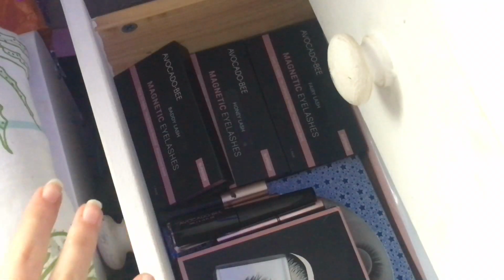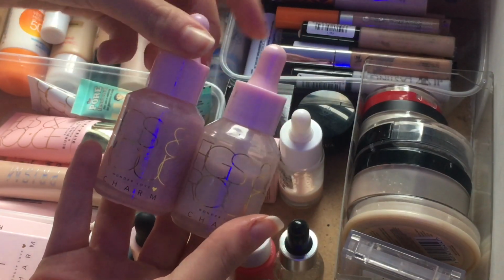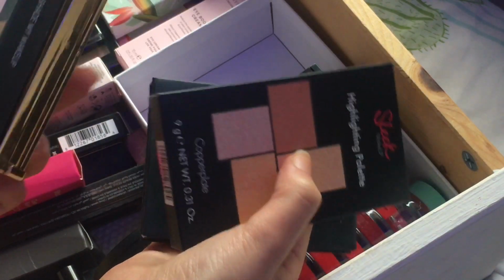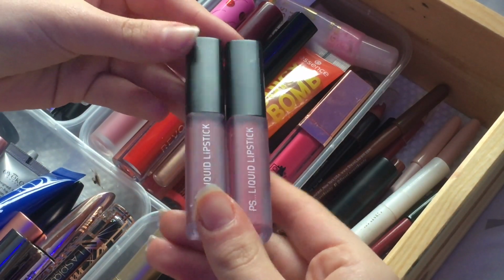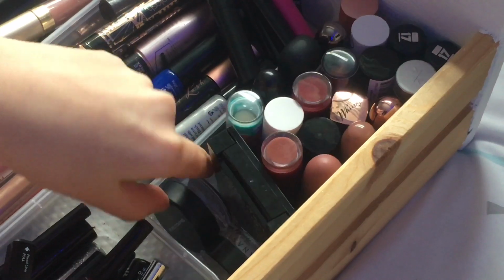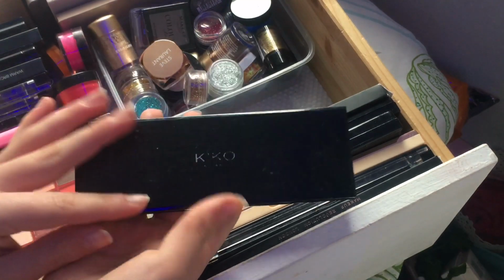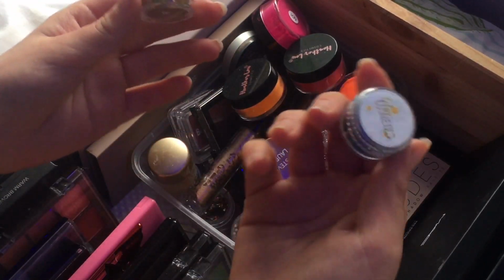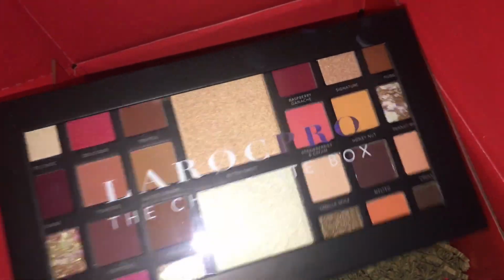MAKEUP COLLECTION OF A 15 YEAR OLD // AMELIA MORETON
Heyy!! FINALLY filmed this video, I’m really happy with my collection so far and is still growing!!
SOCIALS:
Beautyybyameliaa
Amelia_moreton
SC:
Amelia_moreton
Beautybyameliaa
Drop down below any ideas for future videos!!!